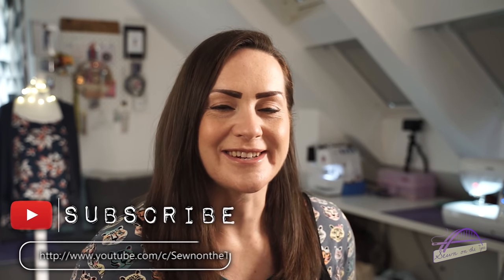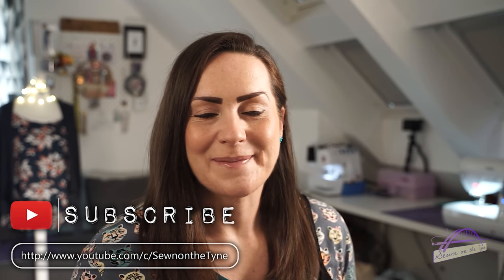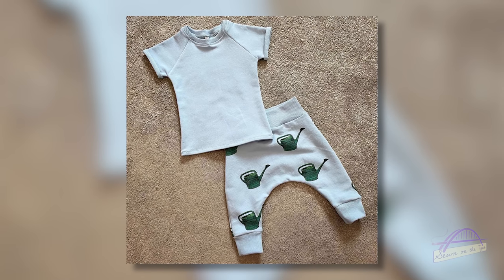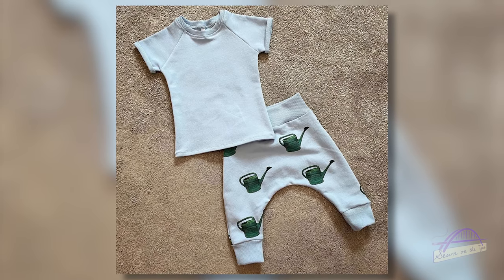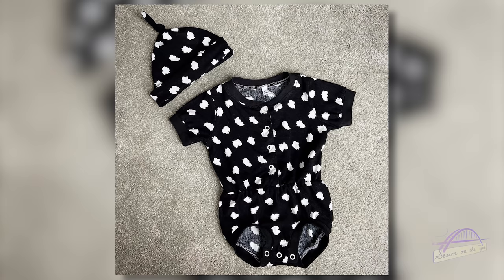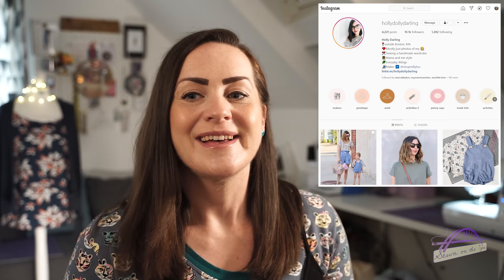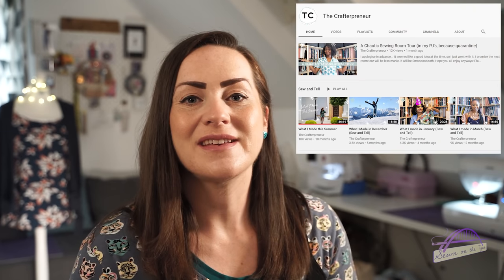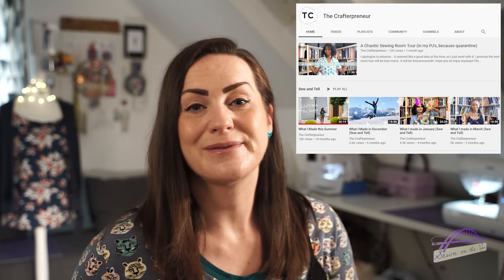June '20 Makes & Favourites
Fabric from 1st for Fabrics (Only £5 per metre!)

Fold Over Elastic from eBay

Fabric from Material Girl Laura (Sold Out) 6)

Fabric from Sew Hayley Jane box Also available from 1st for Fabrics

Baby patterns:

Patterns for Pirates Free Baby Patterns - Teeny Beanie Wee Lap Tee

Made By Jack’s Mum -
Explorer Raglan Tee
Harem Pants
Over It Alls

Books: The Fear by CL Taylor
Sweetpea by CJ Skuse